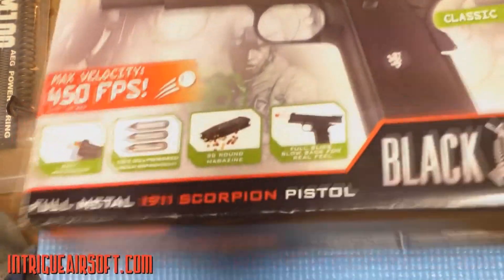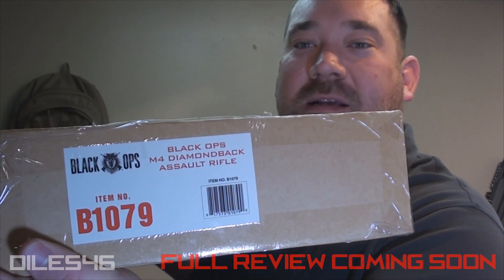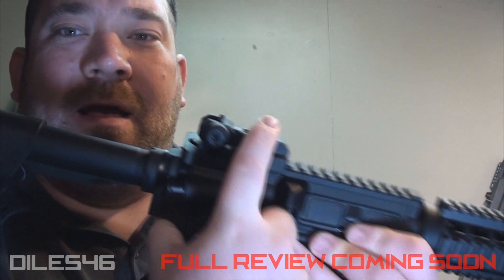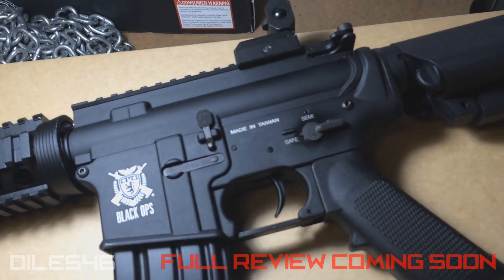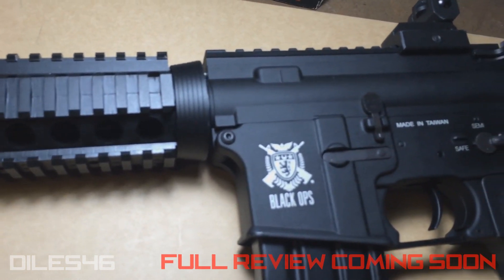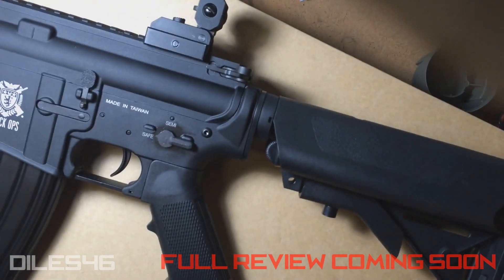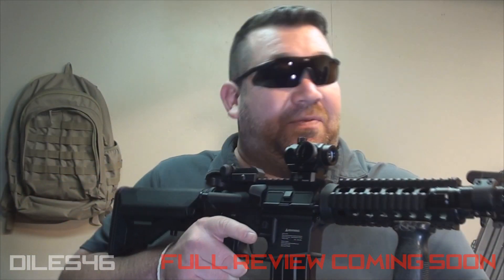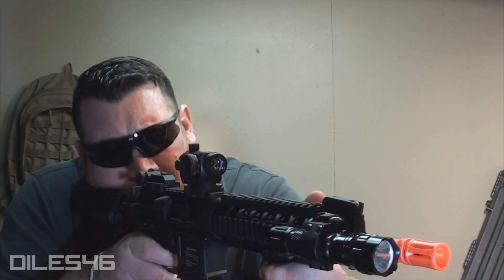Black Ops Diamond Back M4 PREVIEW - Airsoft Gun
ꜱᴜʙꜱᴄʀɪʙᴇ, ʟɪᴋᴇ ᴀɴᴅ ꜱʜᴀʀᴇ. ᴛʜᴀɴᴋꜱ!

Had to give you guys a lil taste of something that surprised me a bit. Black Ops... you are an emotional roller coaster.